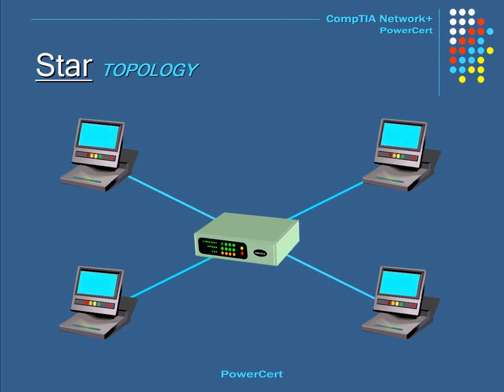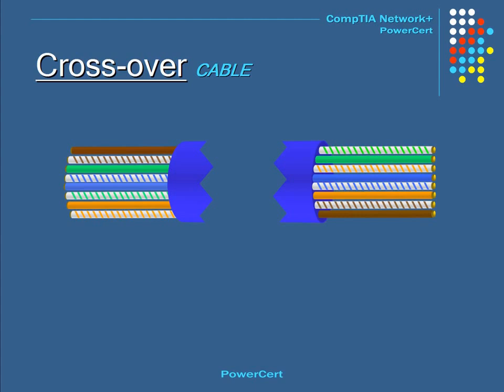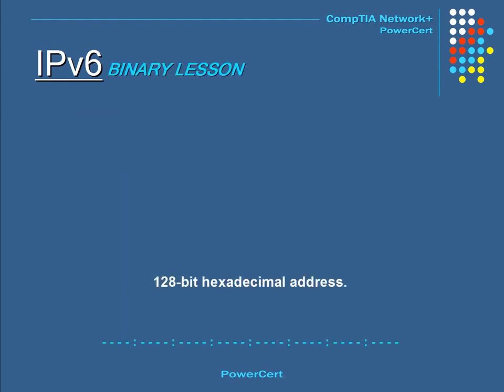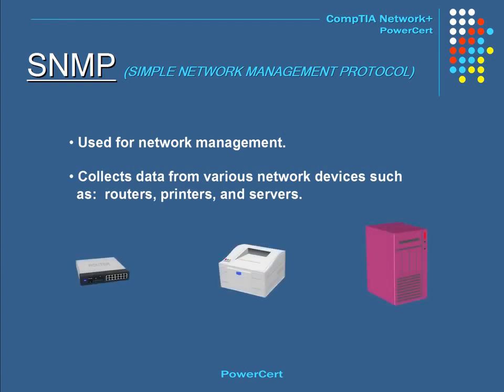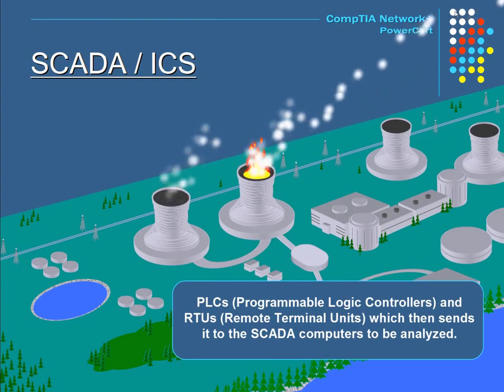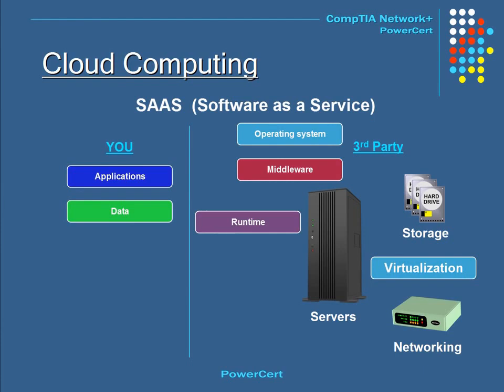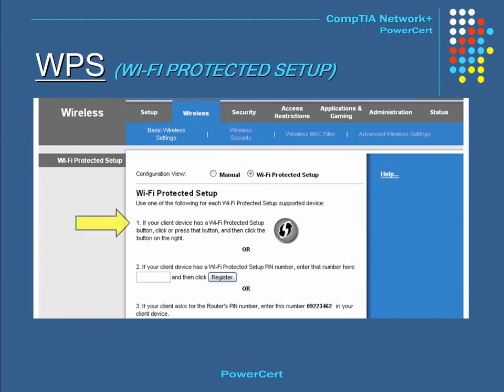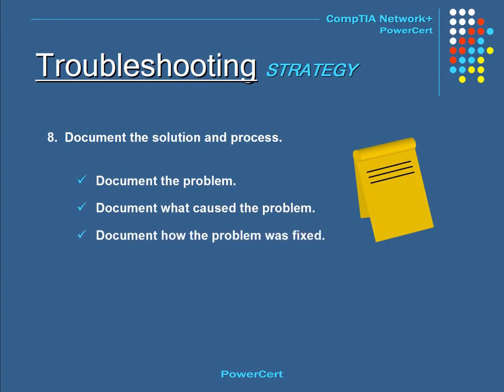CompTIA Network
Belajar mengenal jaringan dasar